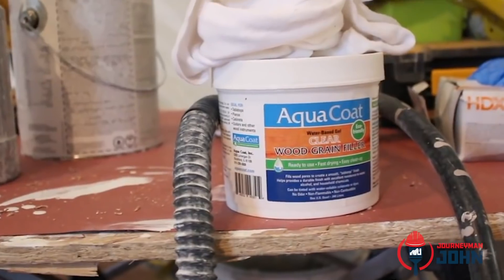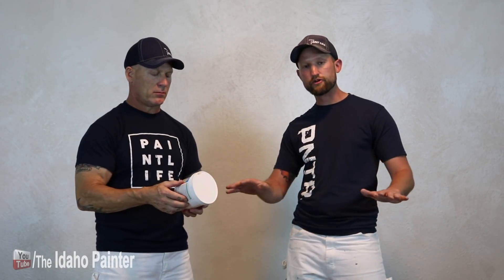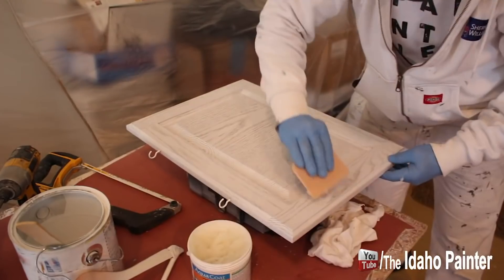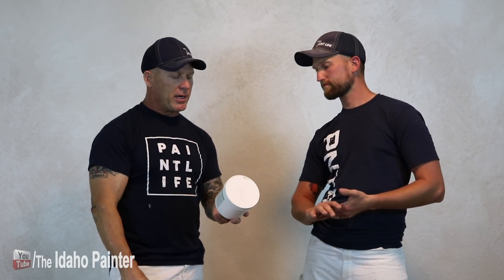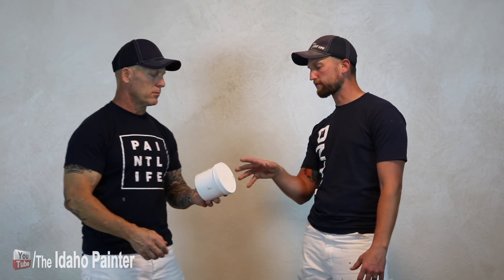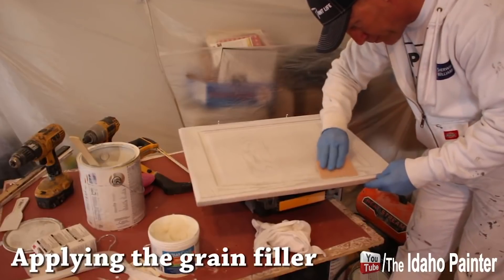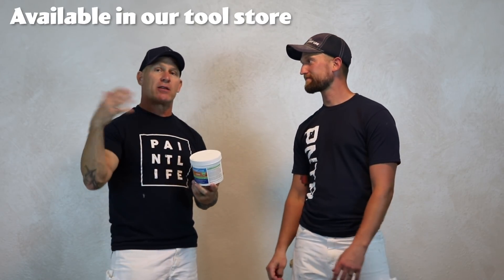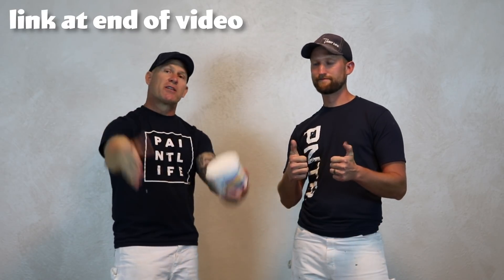Easy Oak Grain Filler. Aqua Coat for Guitar Finishes.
Using Aqua Coat to fill grain to get smooth finishes.  The best grain filler for Oak or grainy wood.

Have a question?

Have a tool you want The Idaho Painter to review?

Joshua 1:9